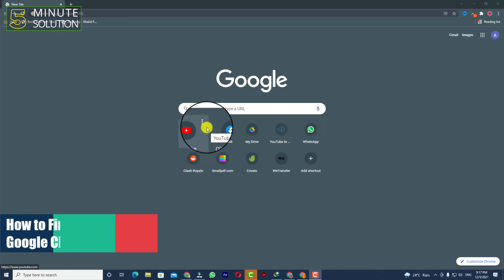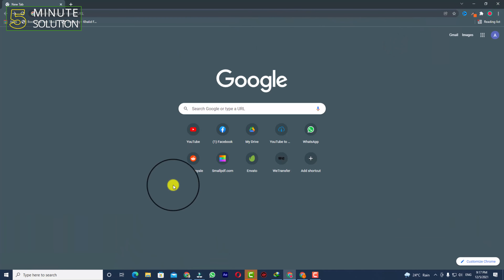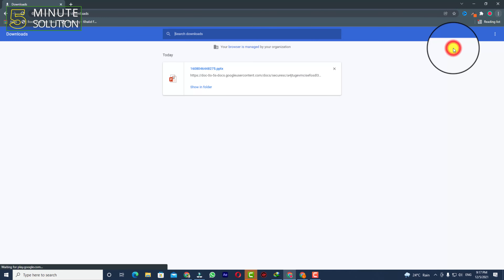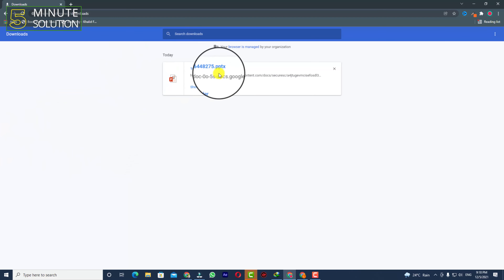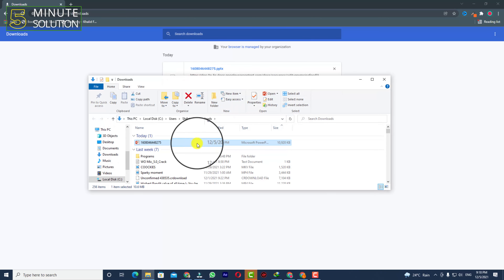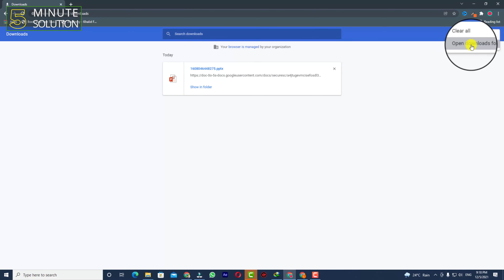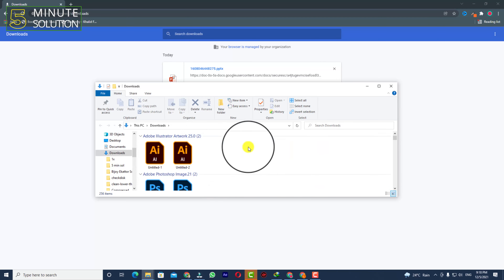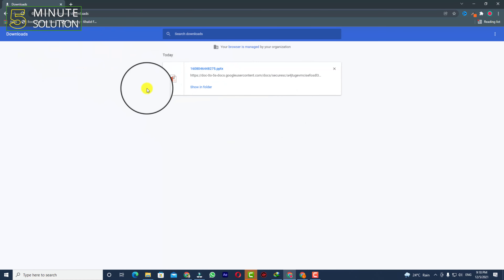How to Find Downloaded files on Google Chrome 2024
How Do I Find My Downloaded File in Google Chrome?
Select the three dots in the upper right-hand corner of Chrome.
Select Downloads.
Find the file that was downloaded on the list and select Show in Folder (PC) or Show in Finder (Mac)

▼ Related Keywords ▼

"how to see downloads in chrome android"
"how to see downloads in google"
"show all downloads"
"download history chrome"
"my chrome downloads"
"google downloads"
"how to check downloads in google in phone"
"my downloads"